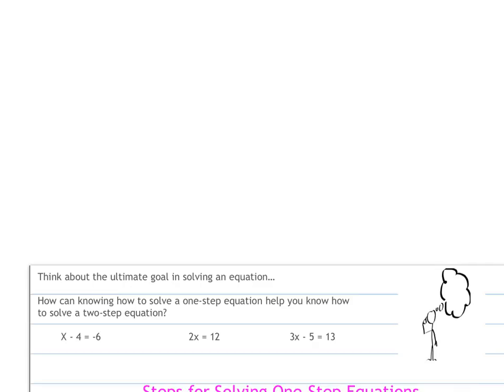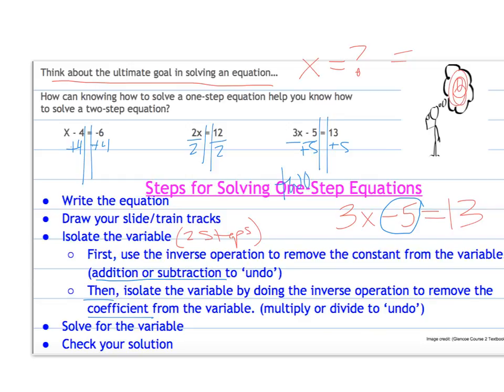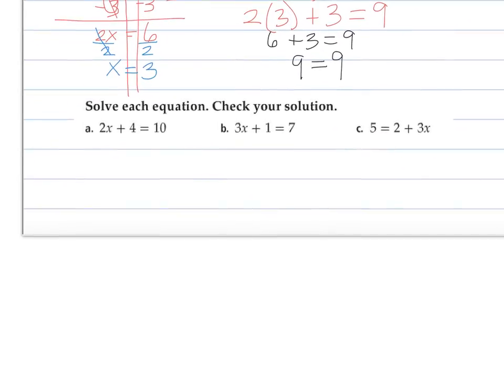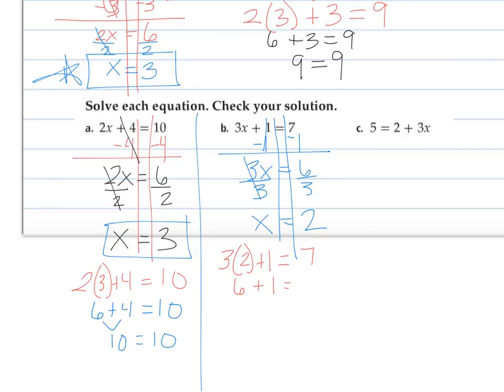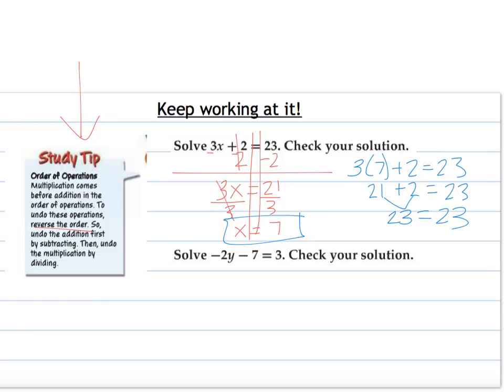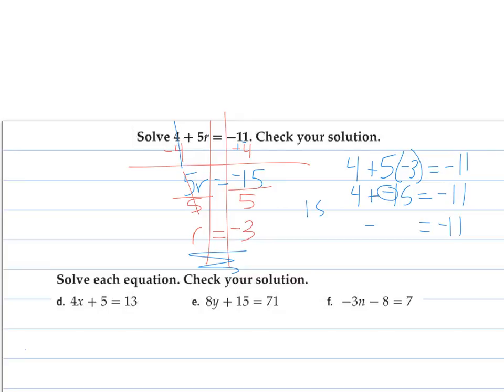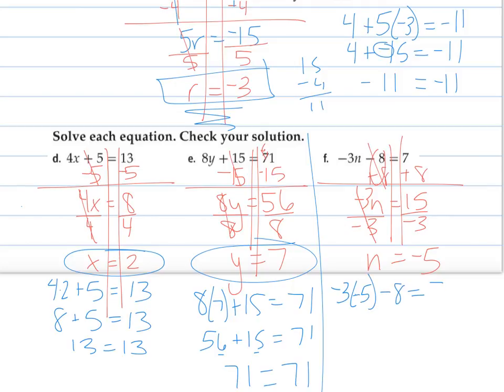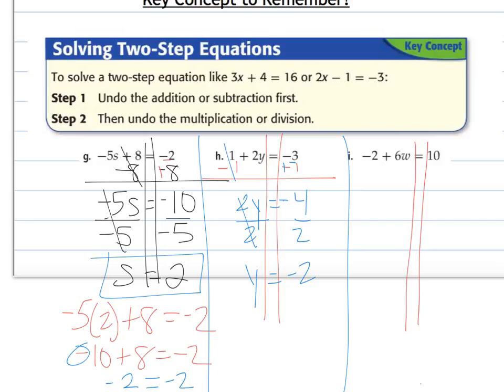U7 3-5 Two step equations